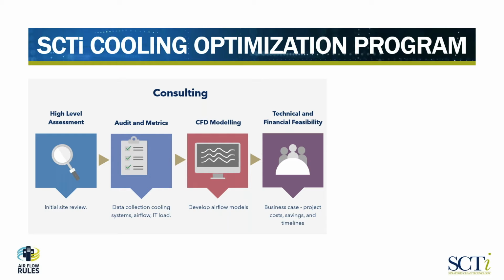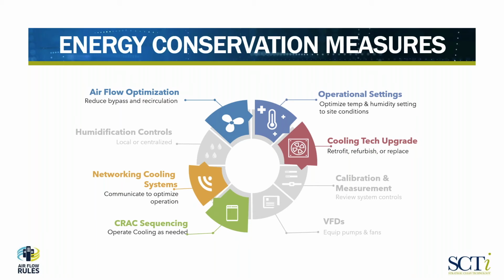Cooling Optimization Program (COP) and Energy Conservation Measures (ECMs)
CEO Arnold Murphy explains SCTi's COP and the ECMs that can be applied to data centers to optimize cooling with the goal of maximizing energy savings while improving cooling efficiency and effectiveness.